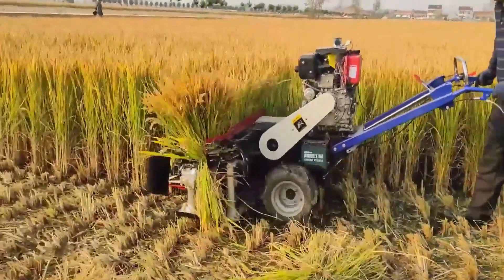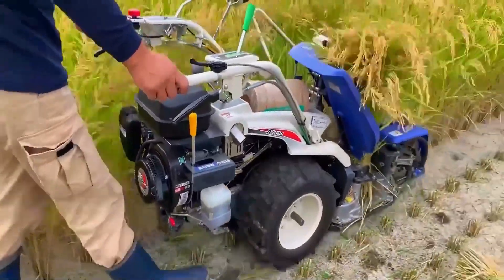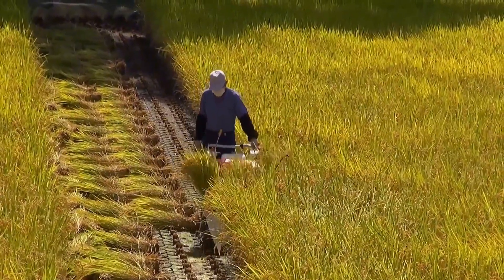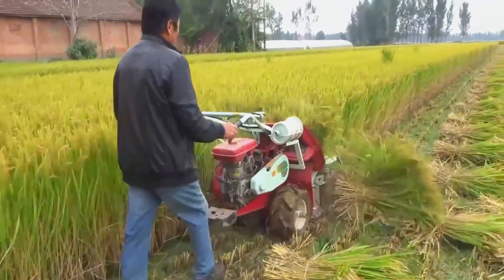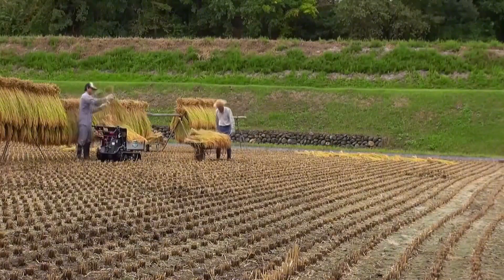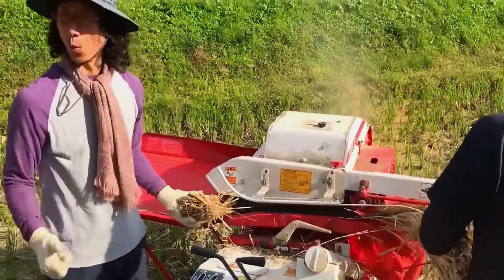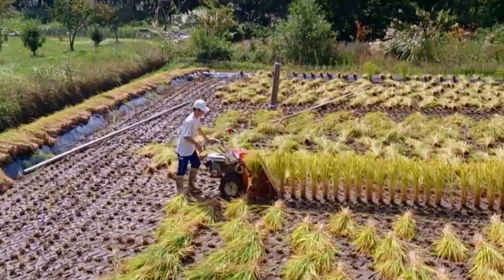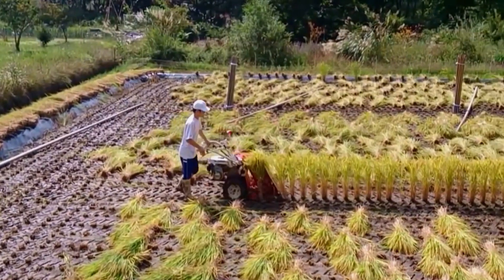Japanese Rice Harvesting Machines: Efficient & Advanced Farming! 🚜🌾 || 🌐 1008 Wonders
Discover the incredible technology behind Japanese rice harvesting, featuring two innovative machines! Watch as a farmer uses a double-row bundling harvester from Japan's Pubota Corporation, which cuts, bundles, and places rice neatly on the field’s edge in one swift motion. Afterward, a small automatic threshing machine separates the grains from the straw, bagging them efficiently. This streamlined process significantly boosts speed and minimizes manual effort, showcasing Japan’s expertise in agricultural machinery. Join us to explore this seamless blend of technology and tradition in rice farming! 🌱💡